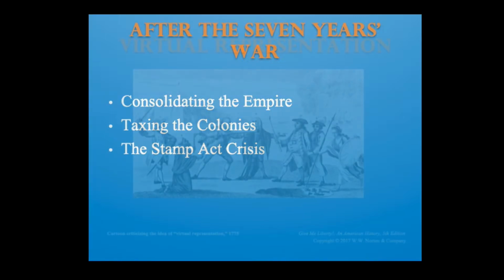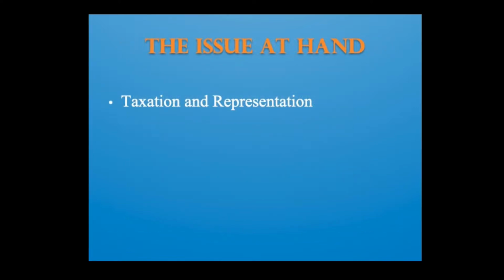Chapter 5 The Crisis Begins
From Eric Foner's "Give Me Liberty!" (Seagull 5th Ed., Vol 1)